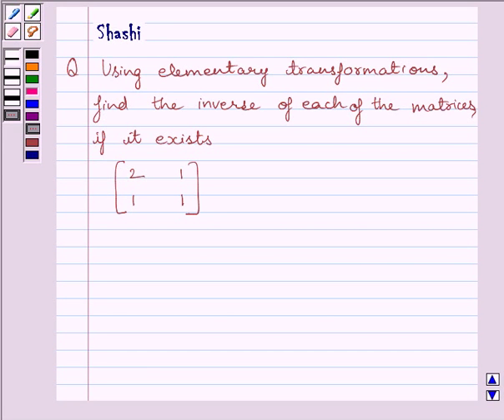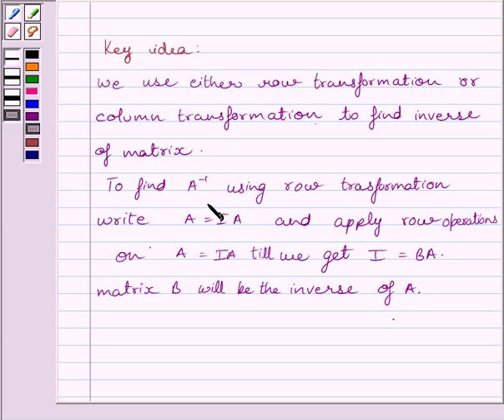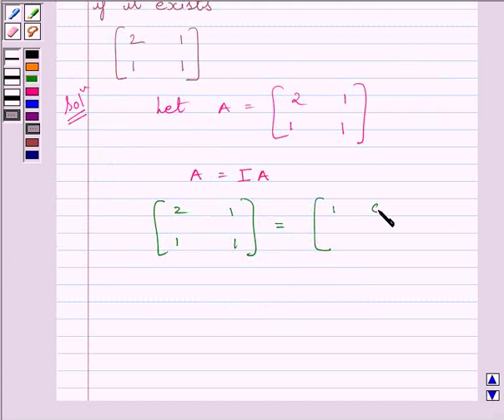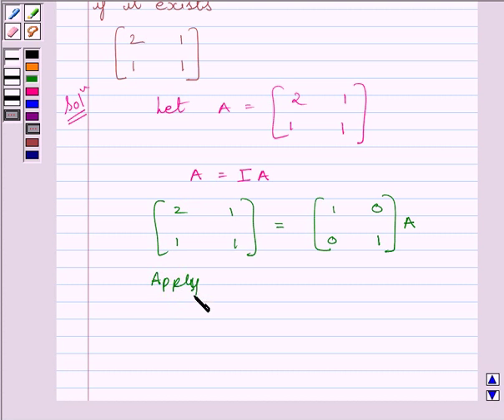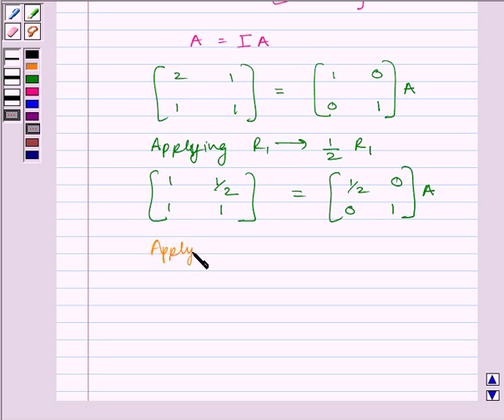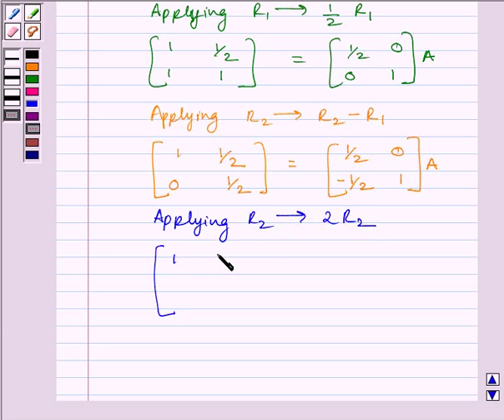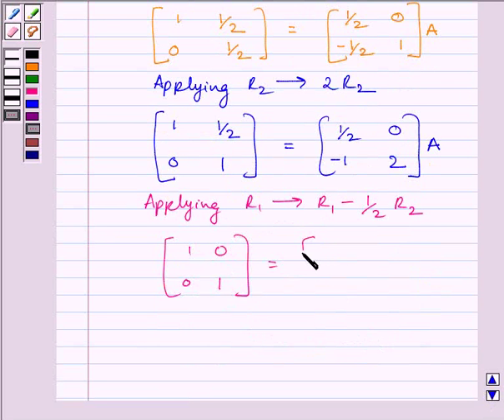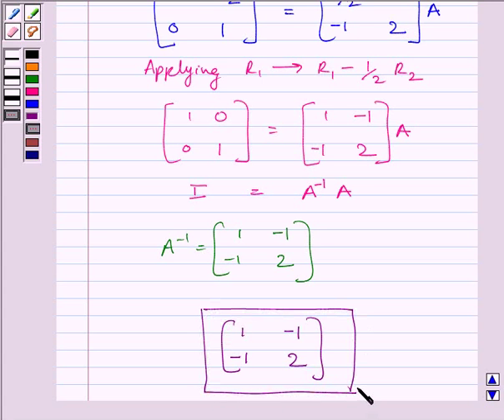Maths XII NCERT 2007 3 3 4 2